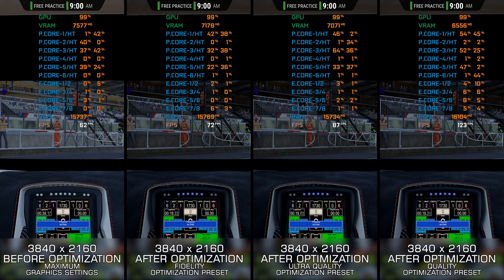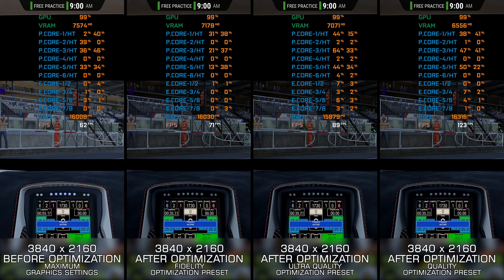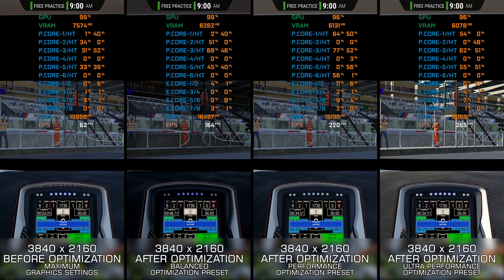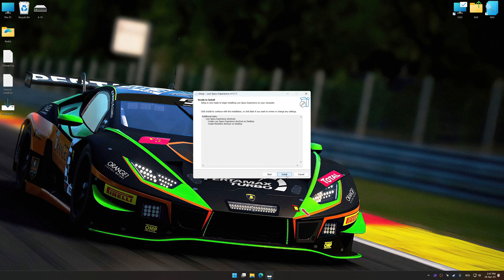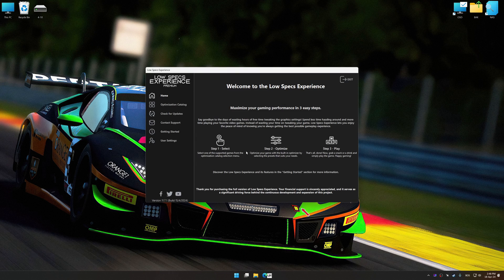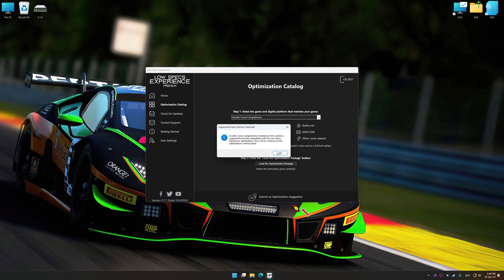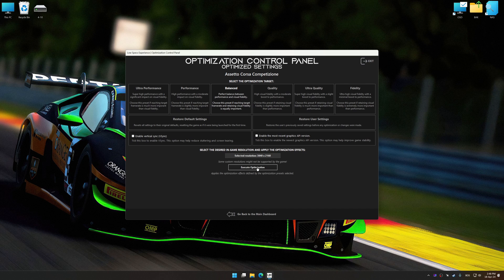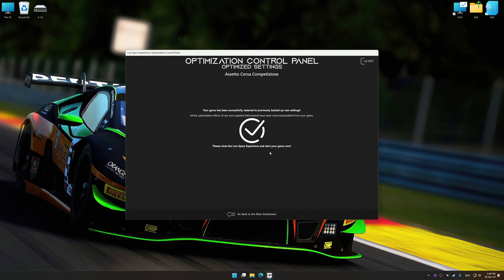Assetto Corsa Competizione | Optimized PC Settings for Smoother Gameplay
Learn how to configure the Optimized PC Settings presets in Low Specs Experience for Assetto Corsa Competizione to achieve stable frame rates, smooth gameplay, and balanced performance. This guide shows you how to maintain excellent visual quality while improving responsiveness, reducing micro-stutters, and keeping motion fluid for the best overall gaming experience.

⏱️ Timestamps

00:00 Before vs After Optimization
00:38 Optimization Guide
02:00 Additional Gameplay Footage